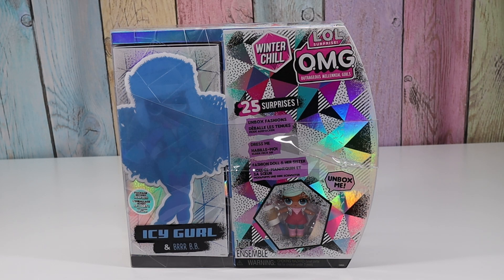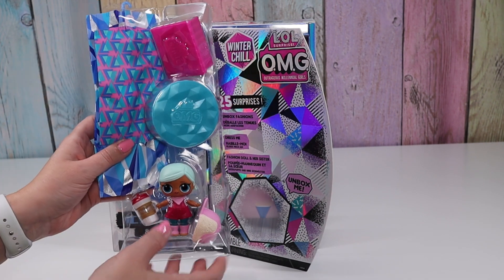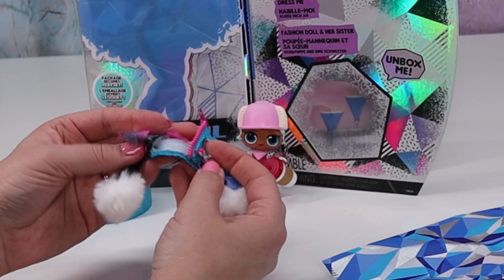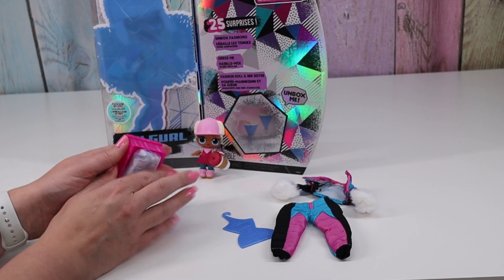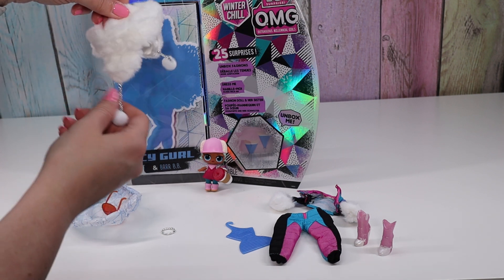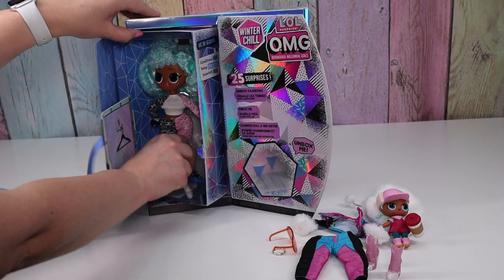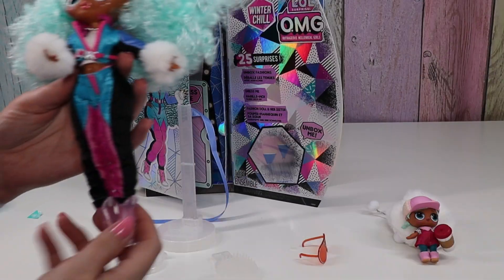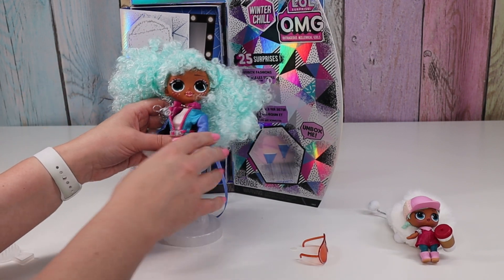LOL Surprise OMG Winter Chill Icy Gurl and BRRR BB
Today I am checking out my third Winter Chill OMG doll. This one is Icy Gurl and she comes with her little sister Brrr BB.  The only one I am  missing now is Camp Cutie. Icy Gurl and curly hair in pigtails and is wearing snow pants and a snow jacket. For some reason she comes with cowgirl boots instead of snow boots, but they are cute. Which of the OMG Winter Chill dolls is your favorite?

Music from Storyblocks